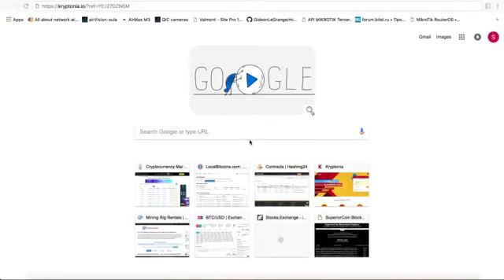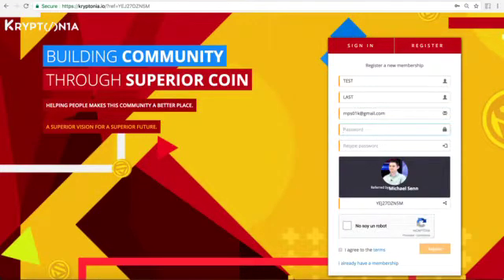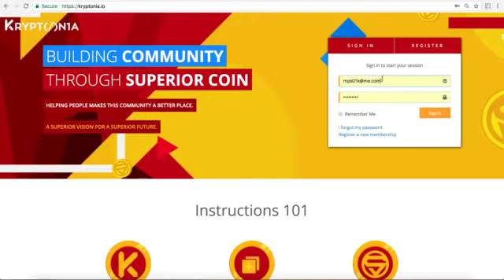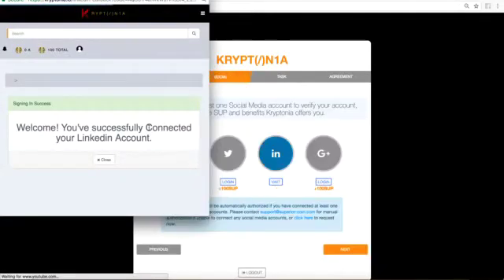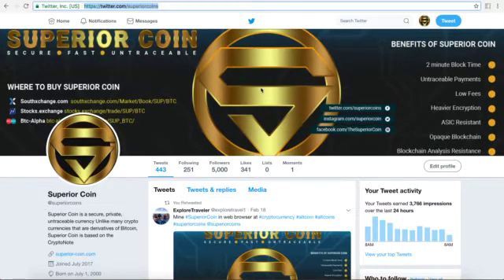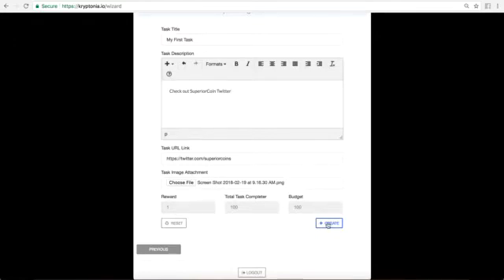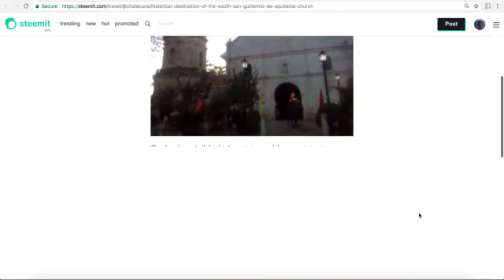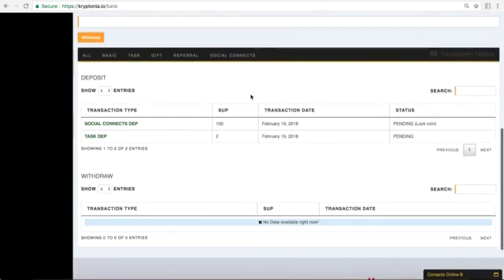Task Sign Up for Kryptonia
Michael Senn explaining how to create a task.